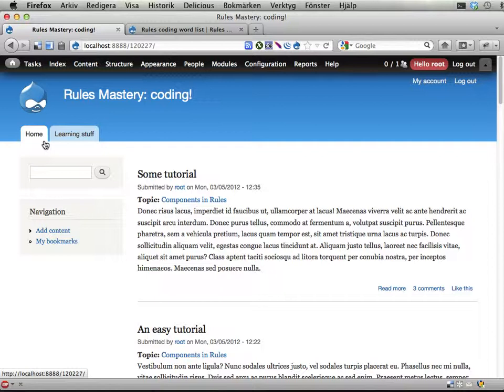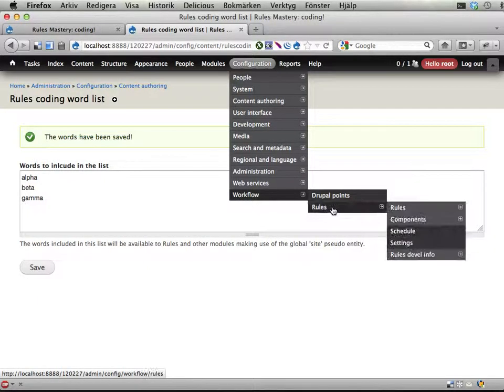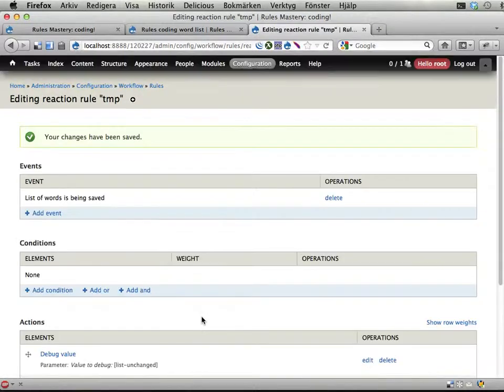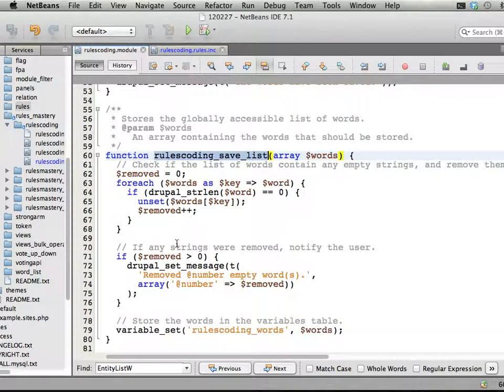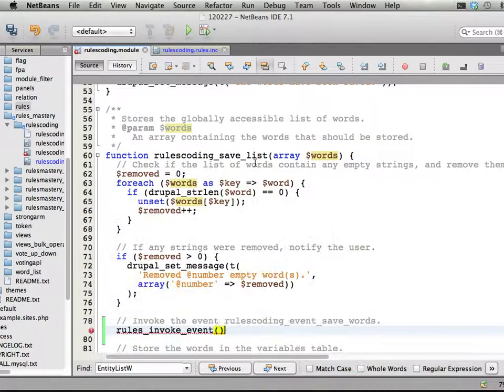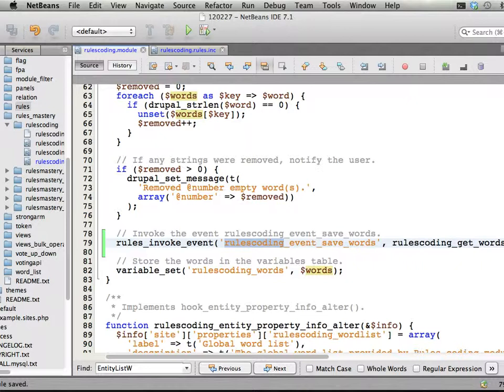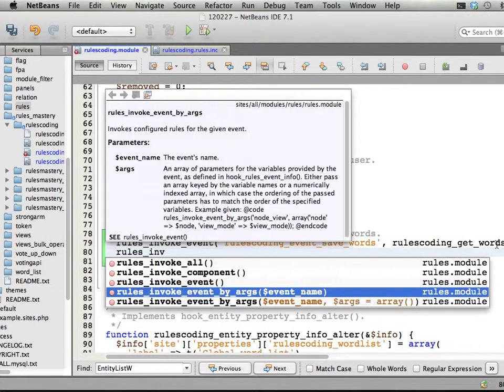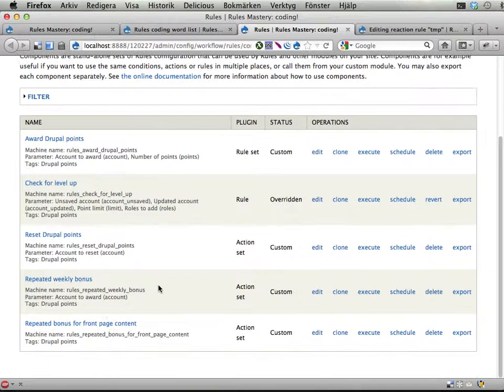Rules Mastery 62 -- Adding an event (invoking event)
This screencast shows how to invoke a Rules event, to make it actually trigger reaction rules. This is usually done by the function rules_invoke_event(), which takes the event name as first parameter and the event variables as subsequent parameters.

An alternative way of doing this, particularly useful when you don't know the number of variables, is rules_invoke_event_by_args().